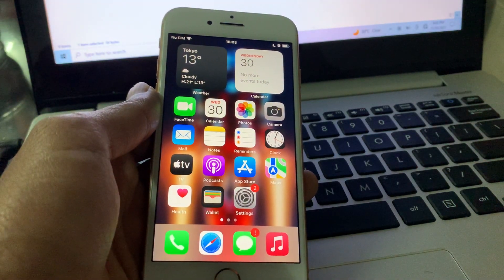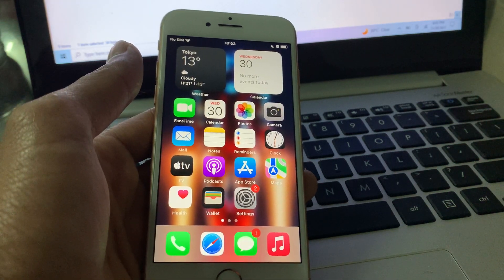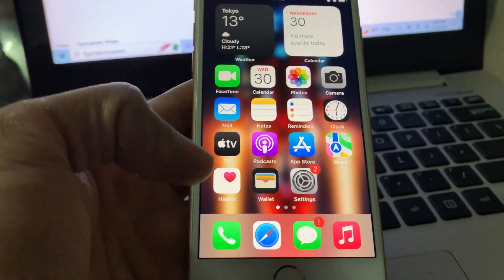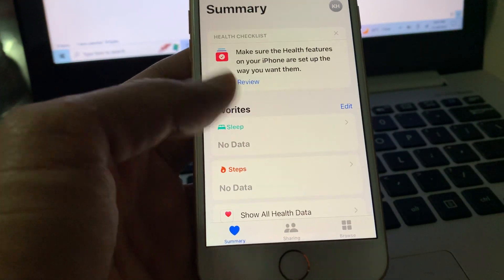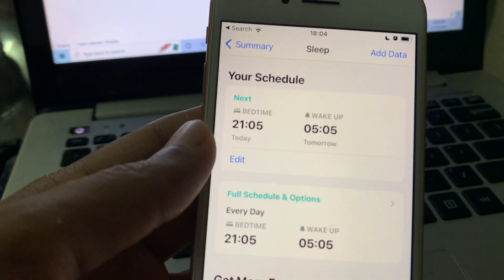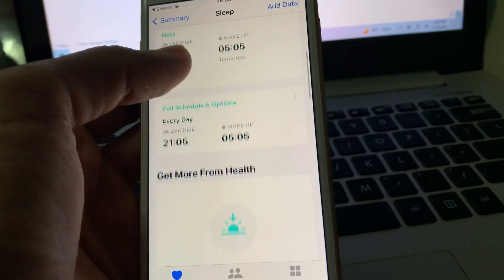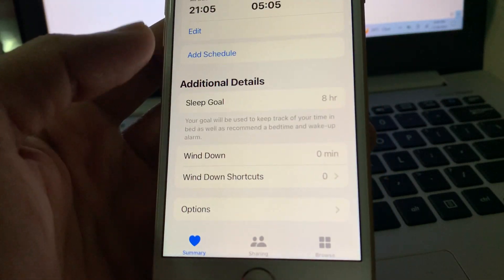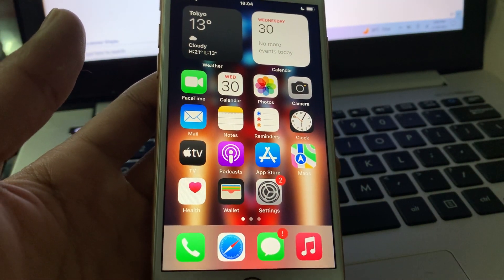How To Delete Sleep Schedules in Health app on iPhone iOS 16